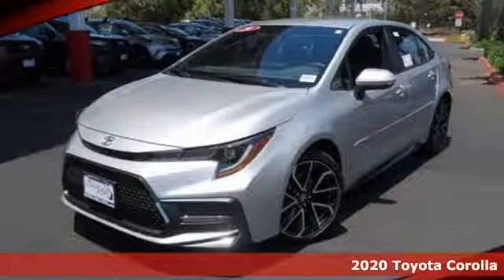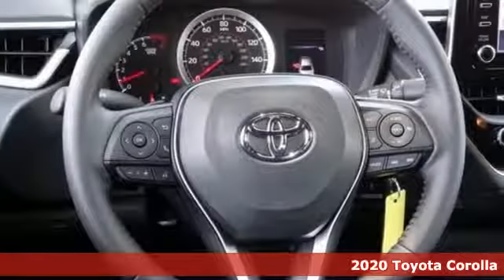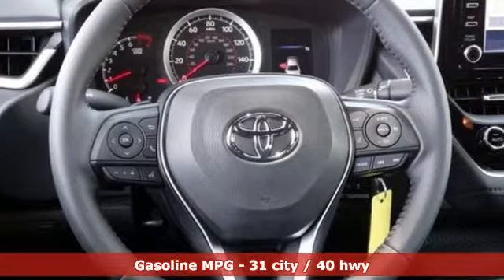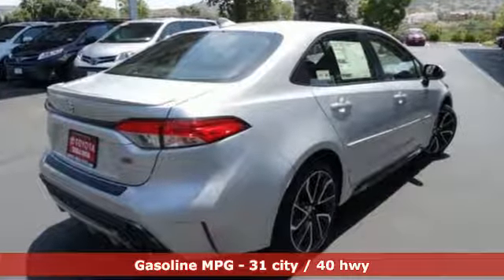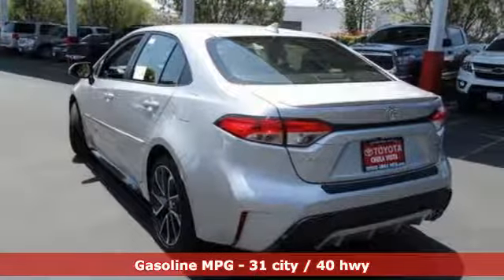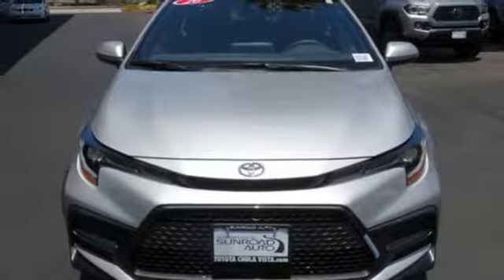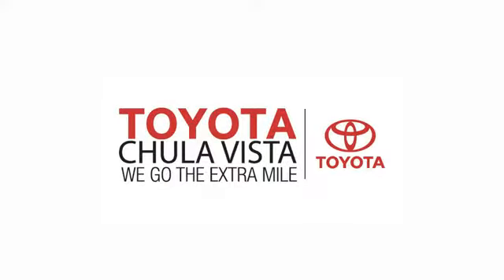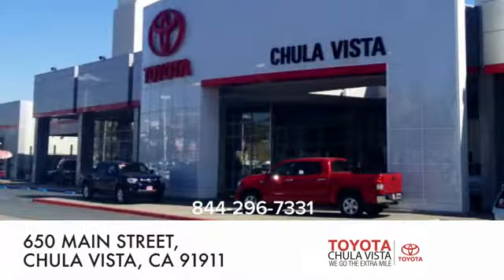New 2020 Toyota Corolla Chula Vista CA San Diego, CA #300135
Year: 2020
Make: Toyota
Model: Corolla
Trim: SE
Engine: 2.0L I4 DOHC 16V
Transmission: CVT
Color: Silver
Interior: Fc20 Black
Stock #: 300135
VIN: JTDS4RCE6LJ033043

Our Philosophy in Action:
Address:
650 Main Street